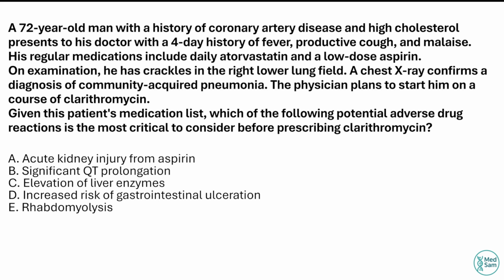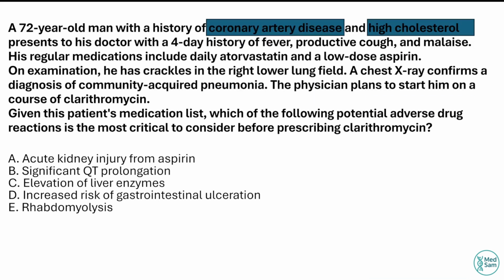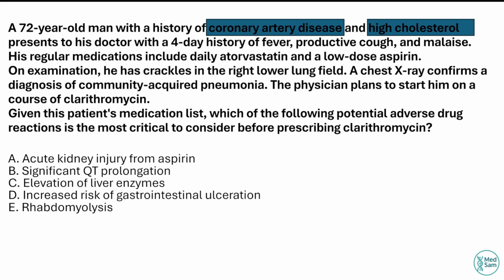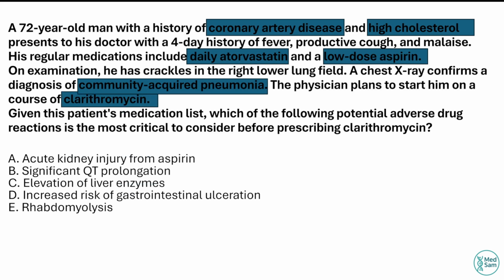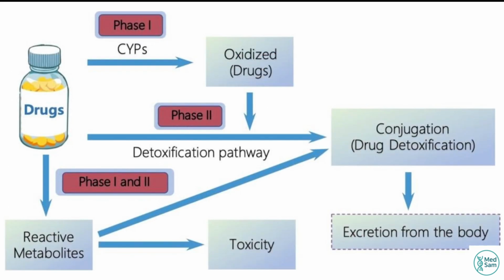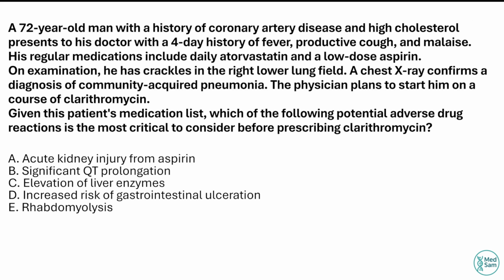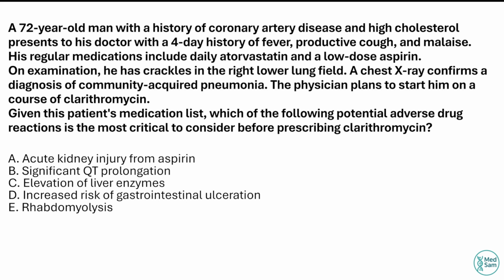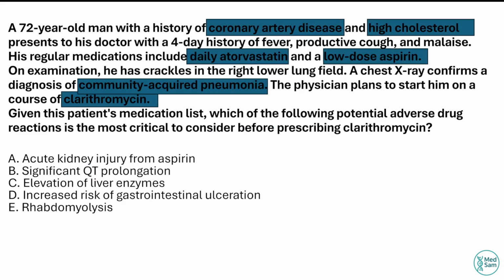Free USMLE high yield question | Pharmacology #1